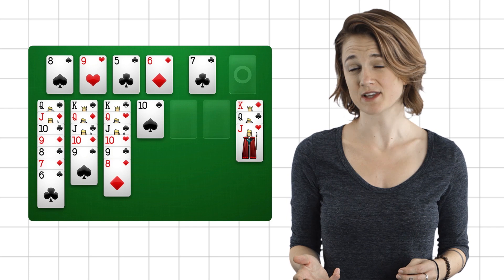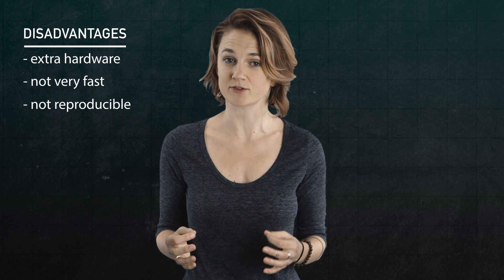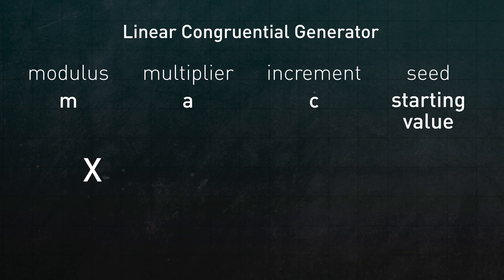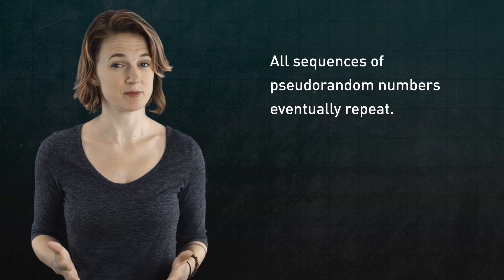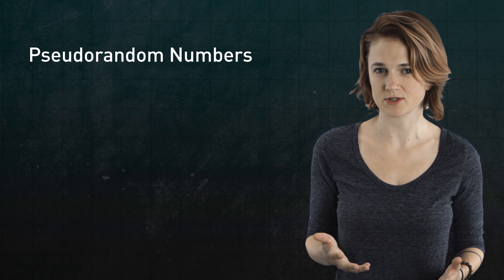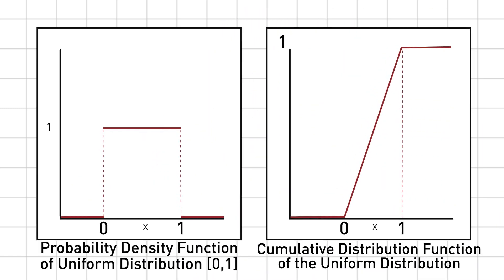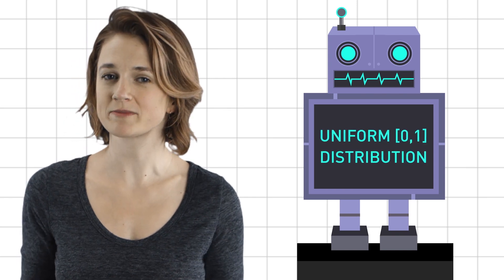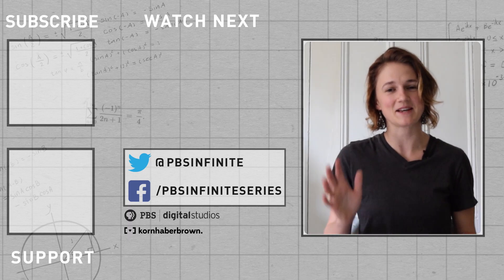How to Generate Pseudorandom Numbers | Infinite Series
What is a the difference between a random and a pseudorandom number? And what can pseudo random numbers allow us to do that random numbers can't?

Previous Episode
How many Cops to catch a Robber? | Infinite Series

Computers need to have access to random numbers. They’re used to encrypt information, deal cards in your game of virtual solitaire, simulate unknown variables -- like in weather prediction and airplane scheduling, and so much more. But How can a computer possibly produce a random number?

Special Thanks to Alex Townsend

And thanks to Nicholas Rose and Mauricio Pacheco who are supporting us at the Lemma level!